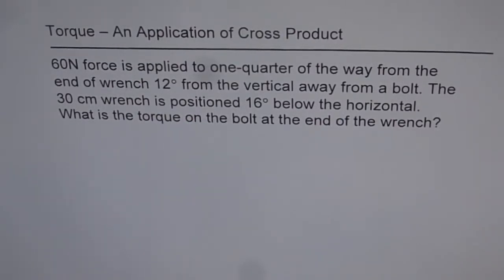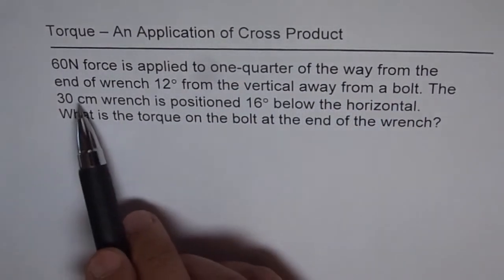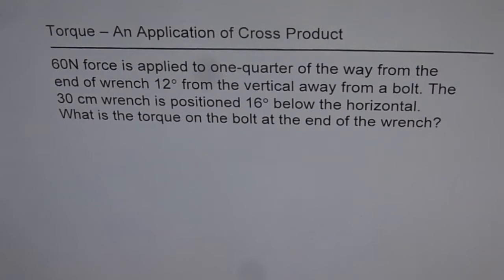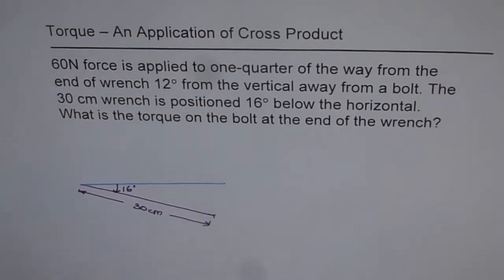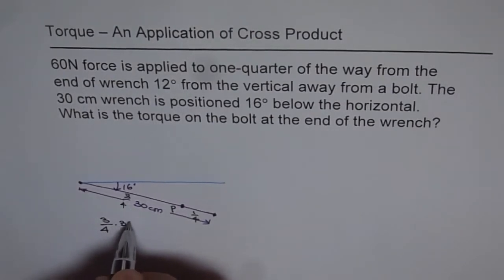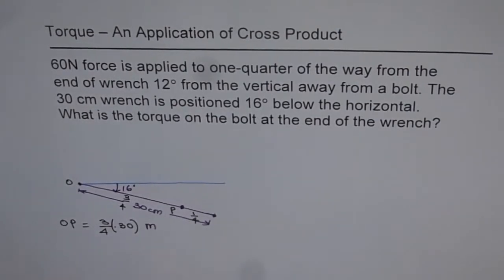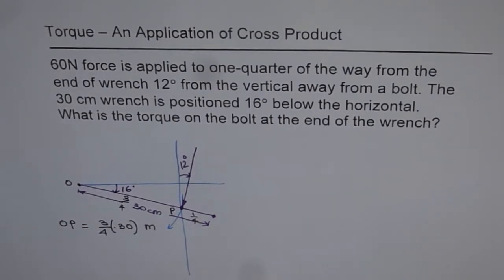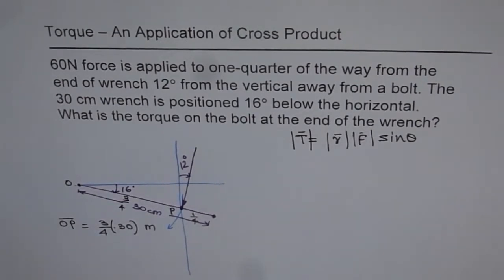Torque Application Vector Cross Product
Torque is cross product between force and arm length